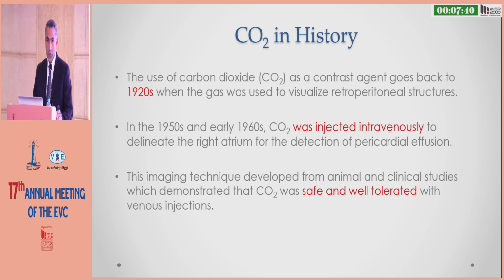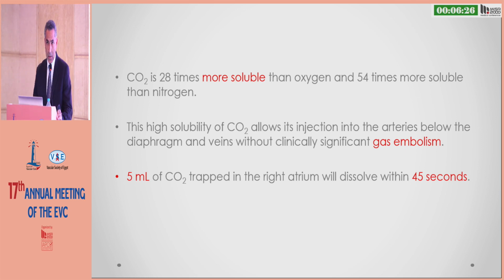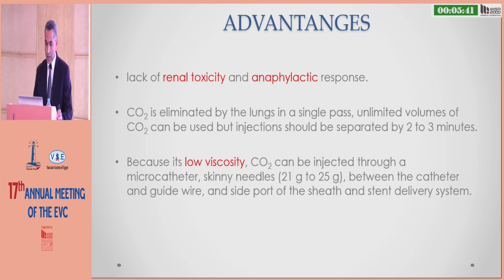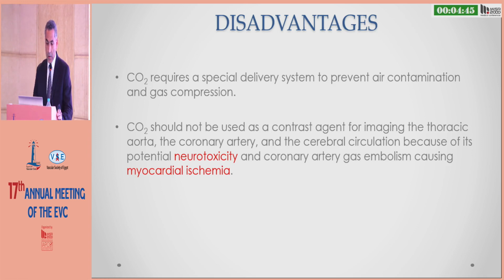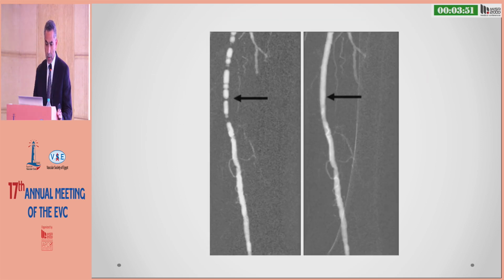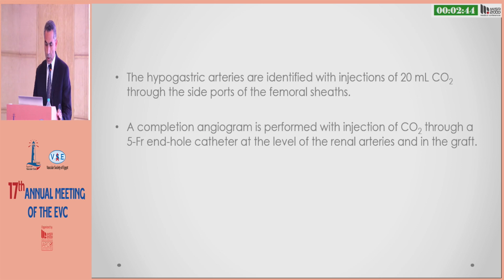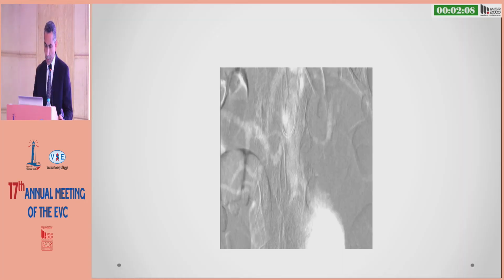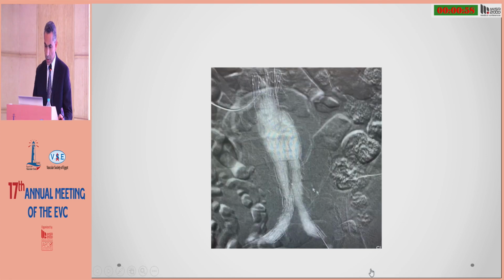Vascular online training EVC2023 Prof Tamer Fekrey lecture on CO2 CHEVAR